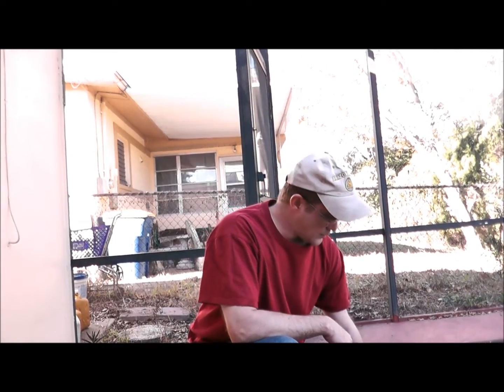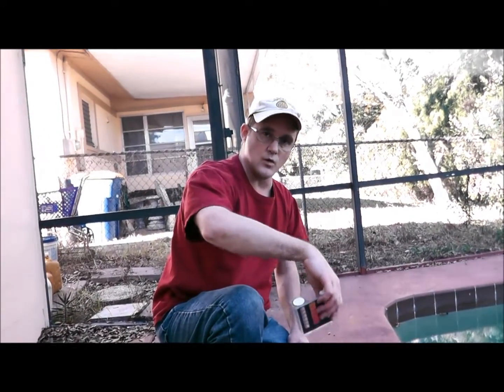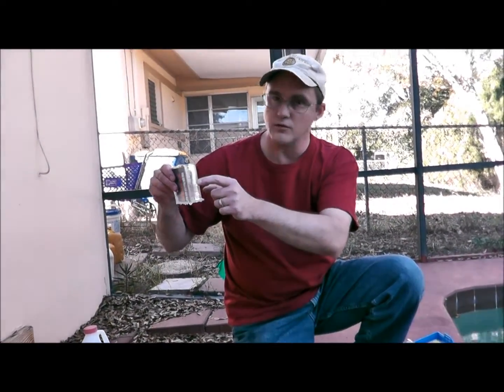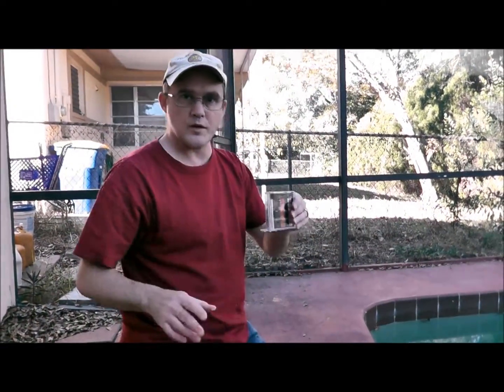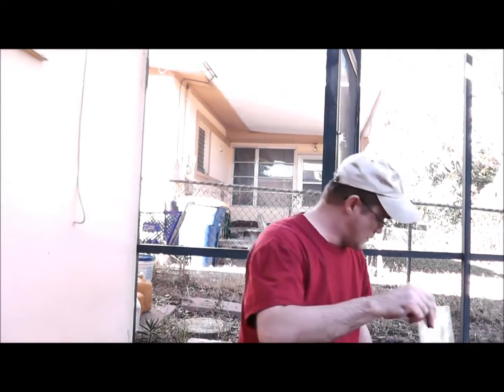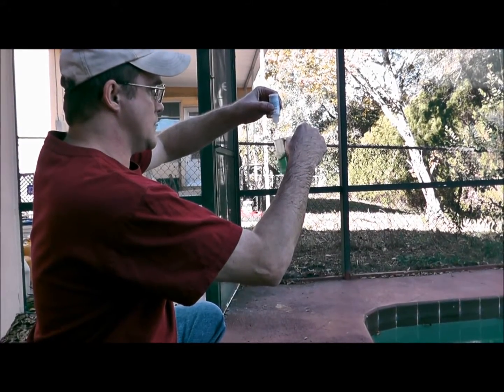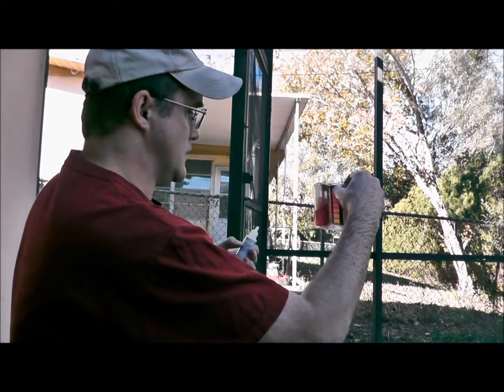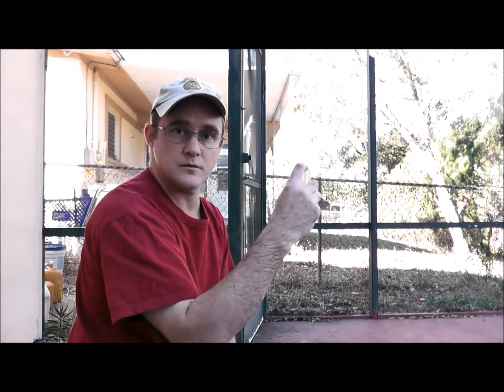How To Test Swimming Pool Total Alkalinity Using Taylor K-2006 Pool Water Test Kit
for more swimming pool care maintenance tips and instructions about testing your swimming pool total alkalinity.

Testing your swimming pool's total alkalinity (TA) using the right pool water test kit, the Taylor K-2006.

Pool alkalinity is the buffer of your pool water chemistry. The proper range for your TA is 80ppm-100ppm. This can help stabilize the chlorine, pool pH, and calcium hardness.

Test your alkalinity in the late afternoon or early evening when the temperature is a bit cooler. Take the readings in the deep end of the pool or the furthest away from the filter.

Testing your pool alkalinity and keeping it at the proper range will help lock in the rest of the chemicals; i.e. chlorine, pool pH, and hardness. It will lessen pH "bounce", corrosion of metal parts, scaling in your pool, and skin and eye irritation for your swimmers.